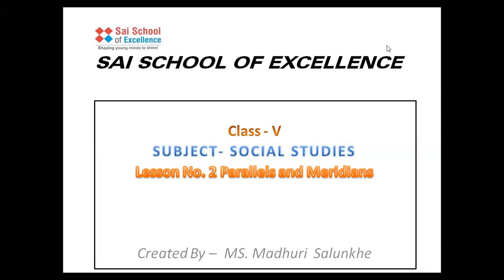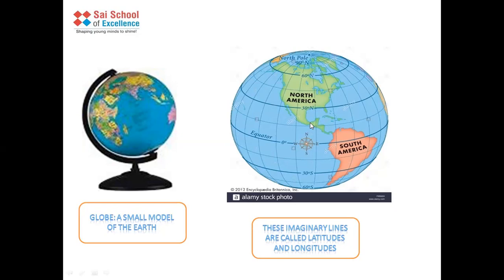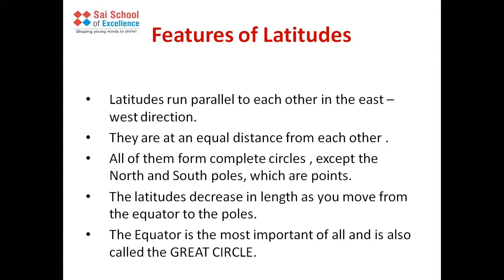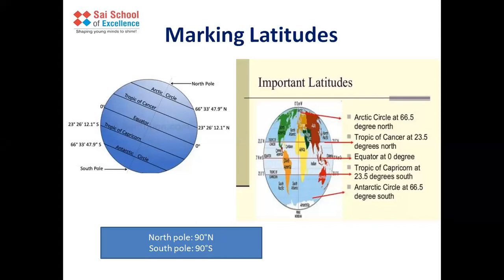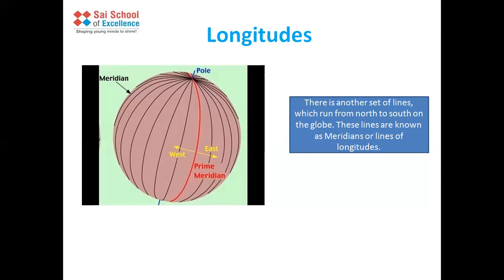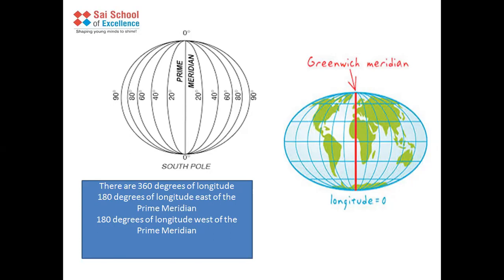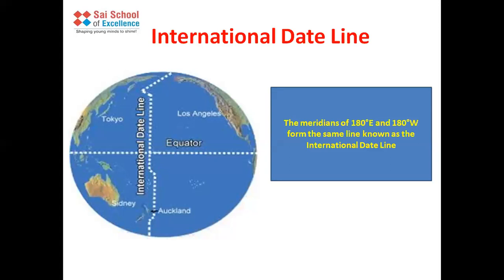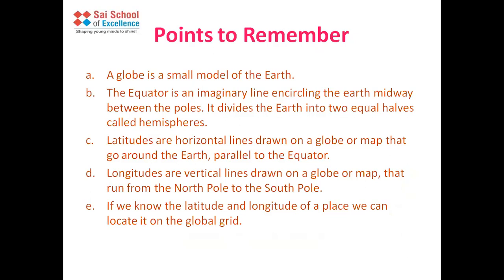Class V L 2 Parallels and Meridians